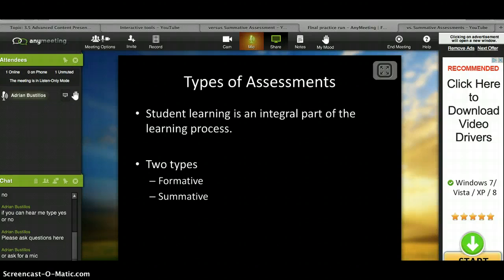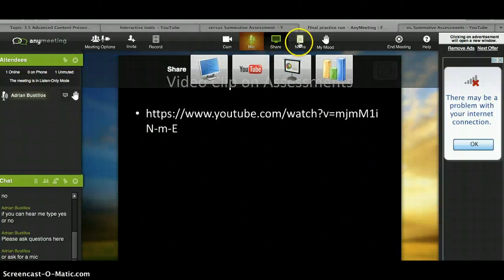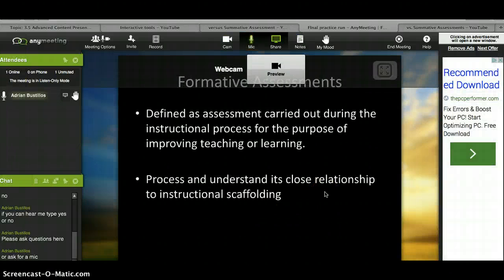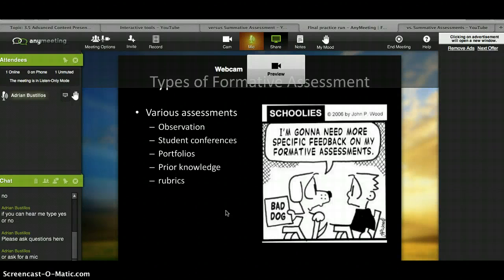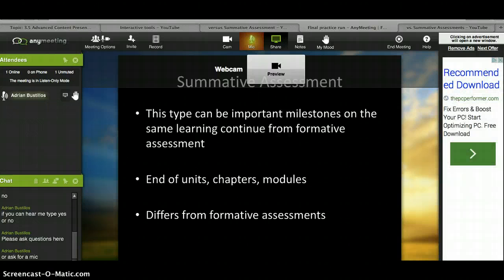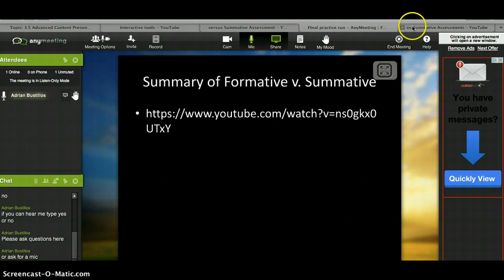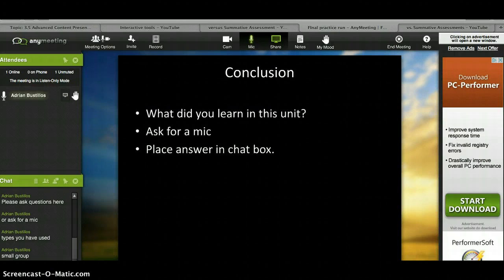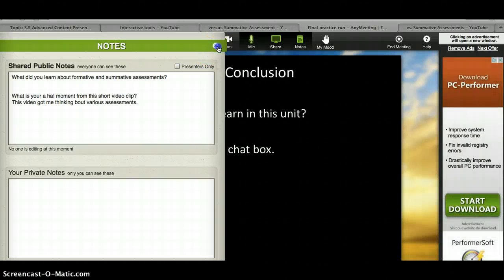Final practice run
webcon 3.5